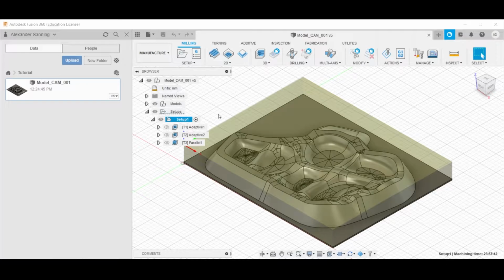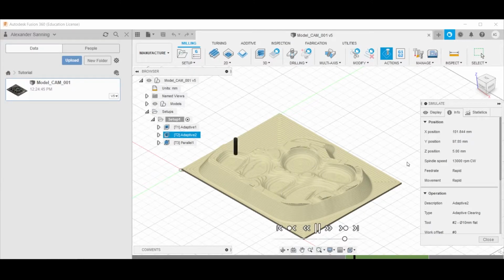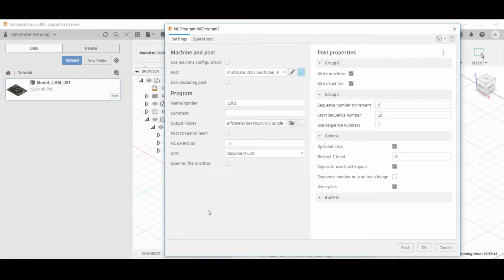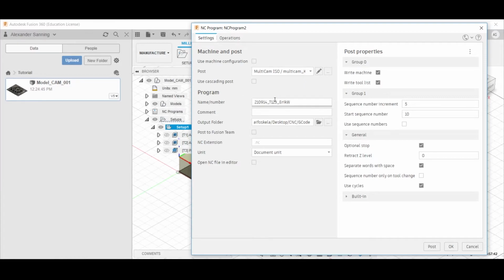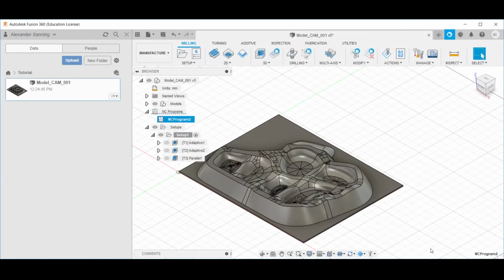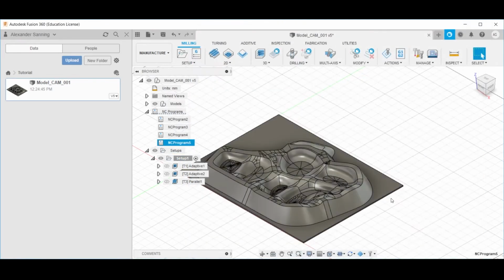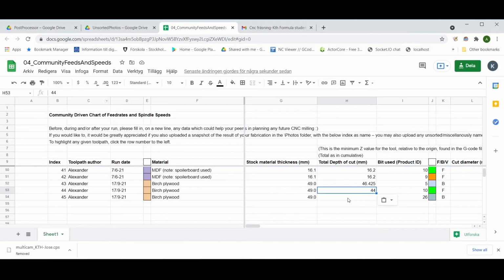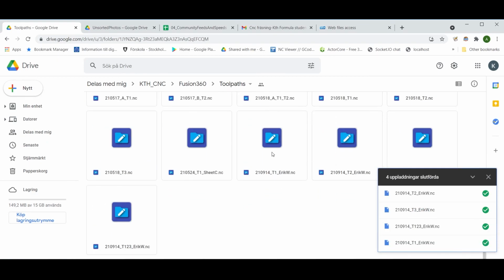Tutorial – Post-processing toolpaths in Fusion 360 (From 3D model to CNC fabrication, part 9)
This tutorial demonstrates how to post-process and export toolpaths in Fusion 360, in the context of aiming to utilize the CNC router in the KTH Architecture school Workshop.

Timestamps:
0:00 Simulating the whole setup; all of its toolpaths
4:25 Downloading and importing the KTH_CNC post-processor, made by José
5:28 Post-processing and exporting toolpaths with adequate file names
7:46 The rationale behind exporting both merged and separate sets of toolpaths
9:51 Exporting the first set of merged toolpaths
10:55 Repeating the process for the separate toolpaths
13:02 Verifying that expectable values are found in the .nc G-code files, by opening them with a text editor, regarding tool holder numbers, tool dimensions, and maximum cutting depth (ZMIN value), and inputting the total depth of cut into the Community Feeds and Speeds document
16:21 Uploading the toolpath files to your personal KTH server account
17:01 Alternative method of uploading the toolpath files to the KTH_CNC Google Drive
17:33 Outro

This tutorial is part of a series, "From 3D model to CNC fabrication":